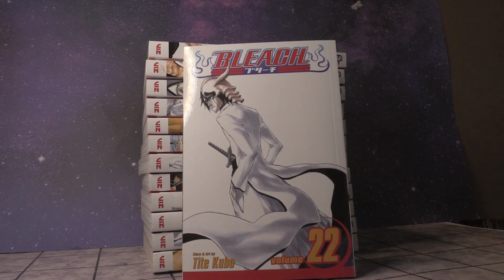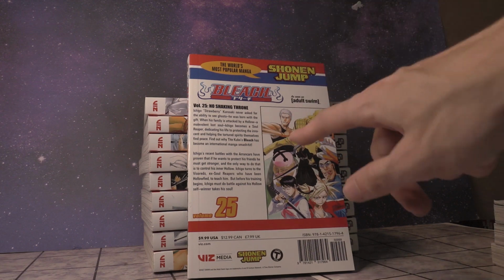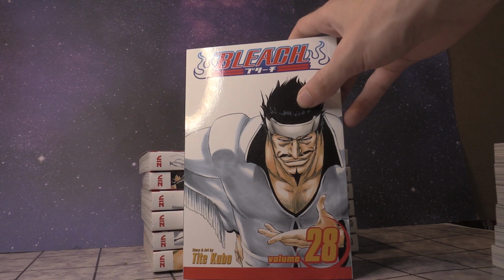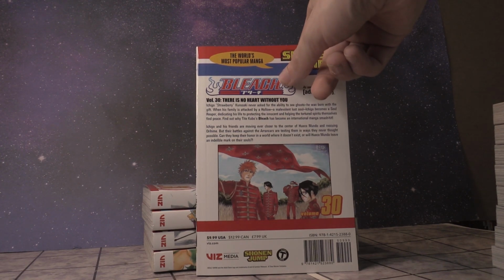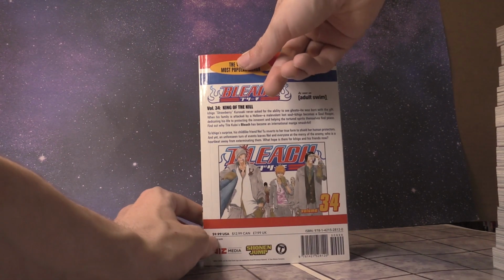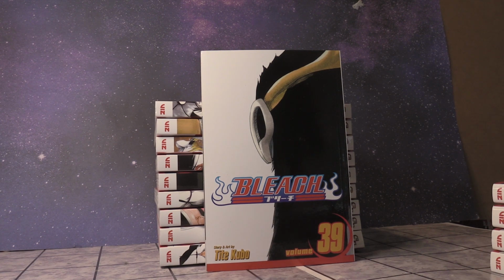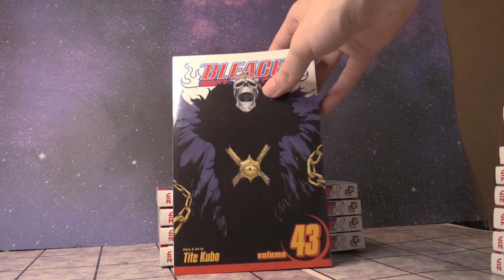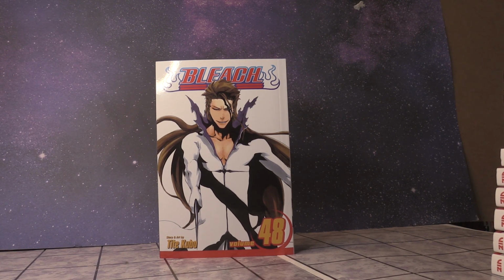BLEACH MANGA ARRANCAR ARC REVIEW! VOLUMES 22-48!